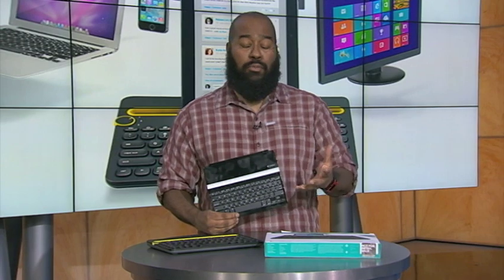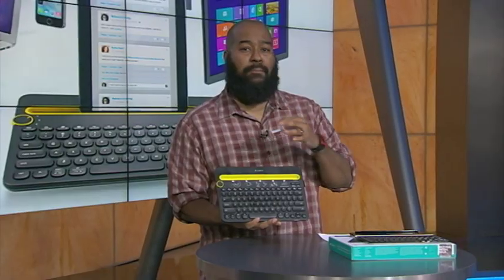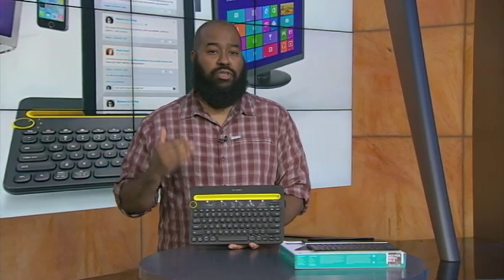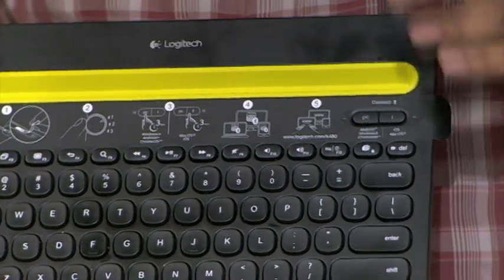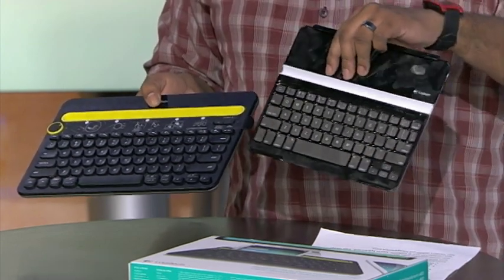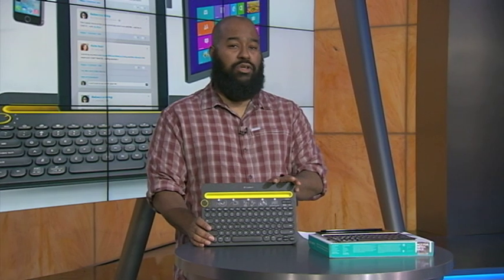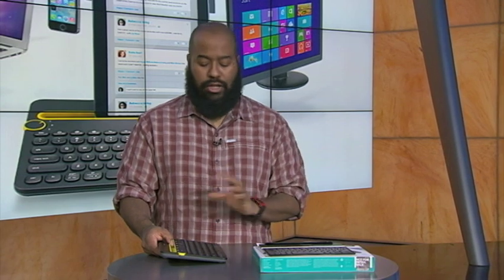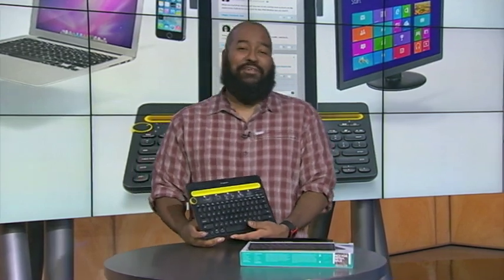Review: Logitech K480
This is Logitech's Bluetooth Multi-Device Keyboard K480 and it's a wireless desk keyboard for your computer, tablet and smartphone. Our Tech Ninja, Tshaka Armstrong has all the details in our latest episode of Tech for the Rest of Us!

-Compatability
PC: Windows® 7, Windows® 8 or later
Mac: Mac OS X® or later
Chrome OS™
iPad® or iPhone®: iOS 5 or later
Android™ tablet or smartphone: Android 3.2 or later.

2 AAA batteries (pre-installed)
Battery life: 2 years
Weight: 820 g (1.81 pounds)

Quick facts:
Function + Arrow up or down gets you your Page up and Down functionality.
Not compatible with Windows Phone OS.